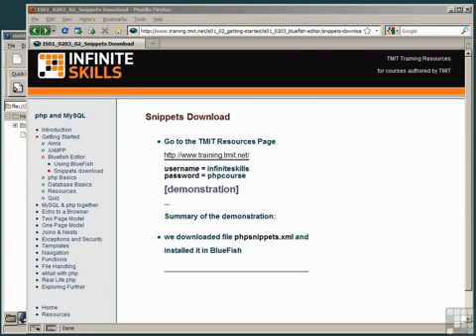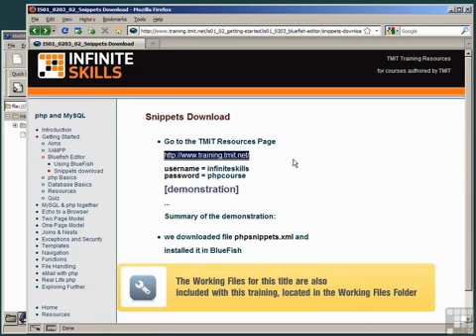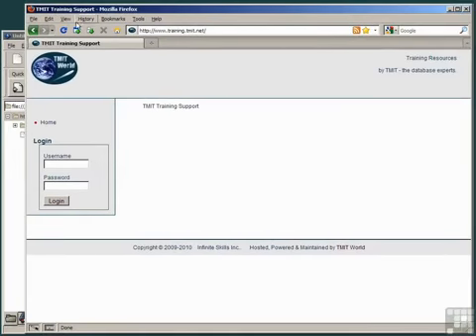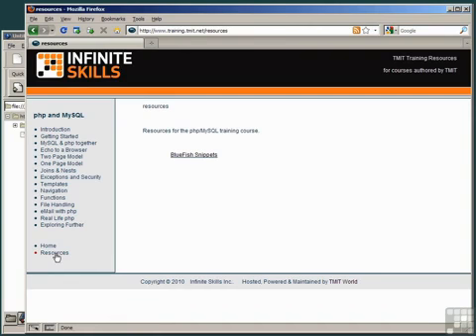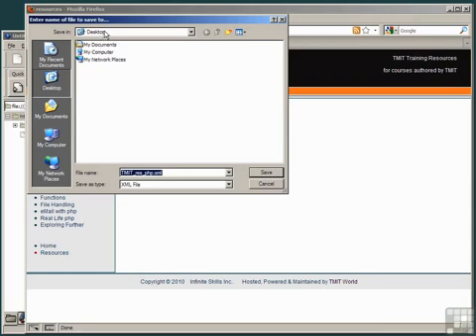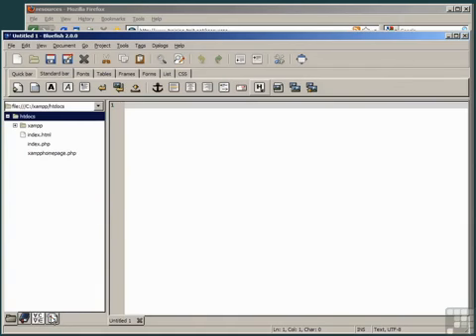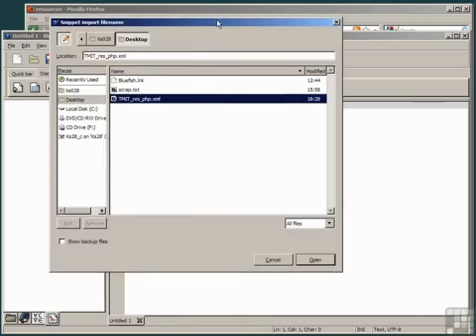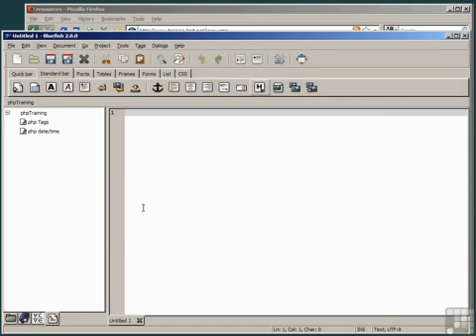Beginner PHP and MySQL Tutorial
Lecture 11 - Downloading PHP Snippets

PHP or PHP Hypertext Preprocessor is a very powerful open source server side scripting language used for creating dynamic web pages. A Server side scripting language is a language that is read on the server side and not the client side. When a user accesses a web site written in PHP the web server will read the page and output HTML to the users web browser. HTML is different than PHP in that HTML is a client side language, when a user requests an HTML page the web server simply send the text in the HTML page to the users browser which then formats that page based on the HTML. MySQL is also a free open source software the is used to create databases that are used primarily by web servers. The My stands for the name of the co-founders daughter, My while the SQL stands for structured Query Language.

Mixing PHP and MySQL together in a website will give you unlimited possibilities of what you can produce. One little problem with developing websites in PHP is that since it is a server side scripting language you have to open the page from a web server to view it properly. Unlike HTML where you can save an HTML document on your desktop and then view it from there, PHP needs that server interaction to view properly. The good news is most web hosting companies provide PHP and MySQL for a pretty cheap cost to the users.

So think of the possibilities that we have by using a dynamic scripting language like PHP and a stable open source database like MySQL. When I first learned PHP and MySQL my first thought was that by using PHP and a MySQL I could create a website that could contain thousands of pages but only three actual pages. So in terms of updating a Web Site design using PHP and MySQL would be a huge time saver.

With most web hosting where you have your hosting and MySQL databases together it makes it very easy to connect to the MySQL database to extract information or even insert information. So lets say that we have a database called "mysite" and the table in "mysite" called "mypages" and it is formated like the following:

Credits to Udemy.com